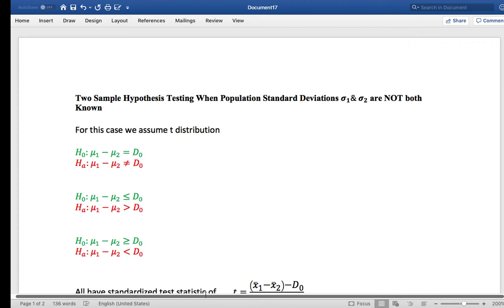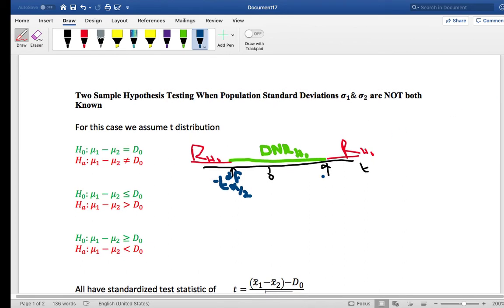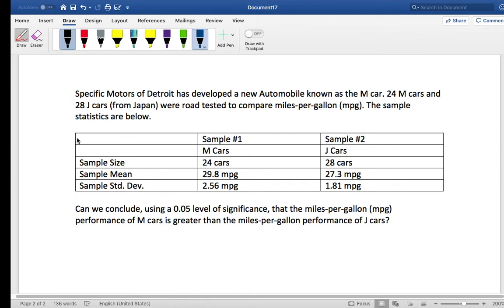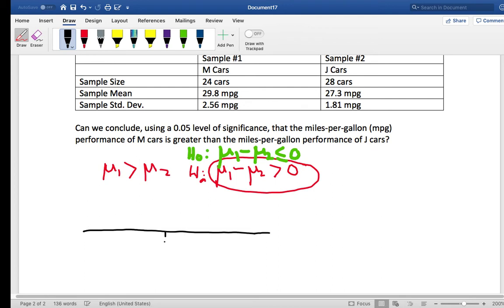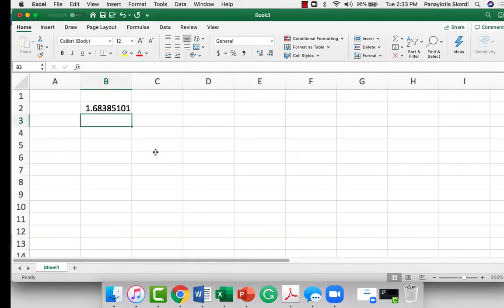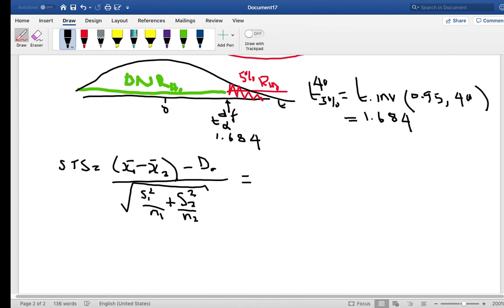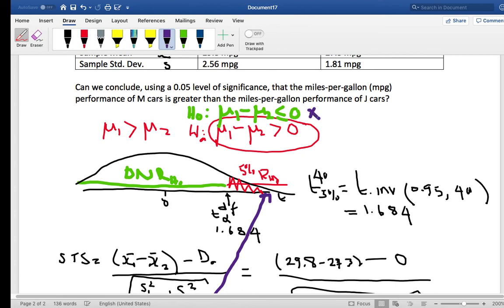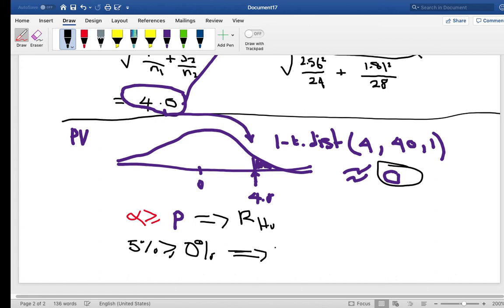Two Sample Hypothesis Testing and Interval Estimation 6 Hypothesis Test t dist Example